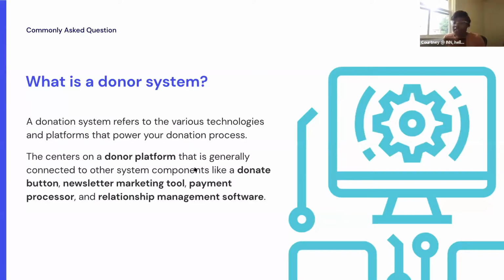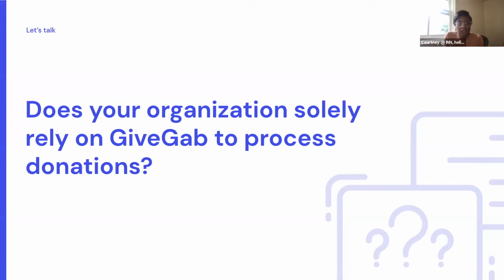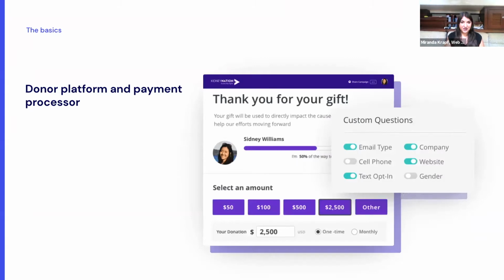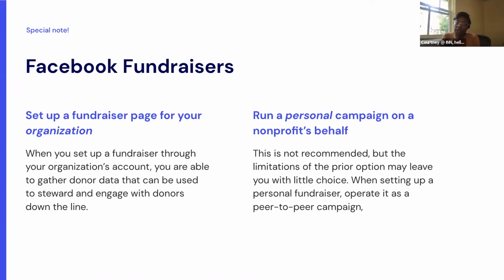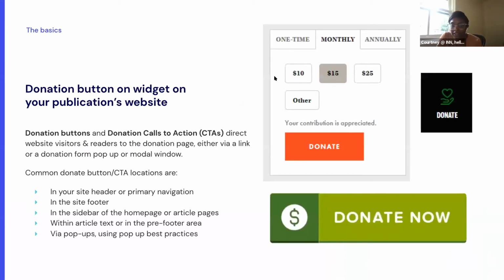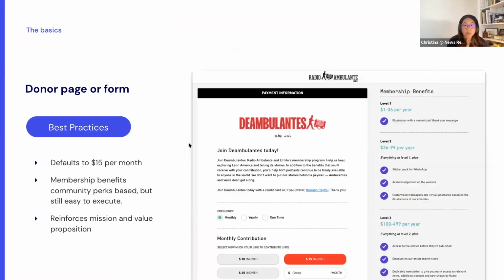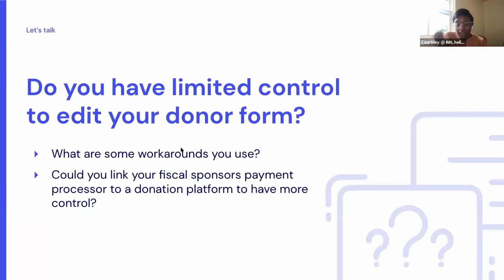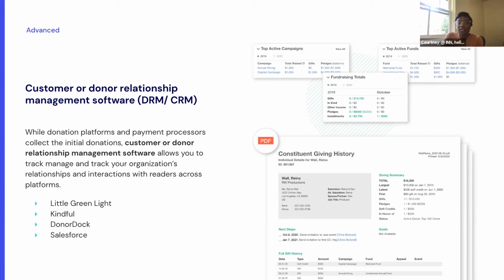NewsMatch Session Recording: Donor Systems & Platforms (July 14, 2021)